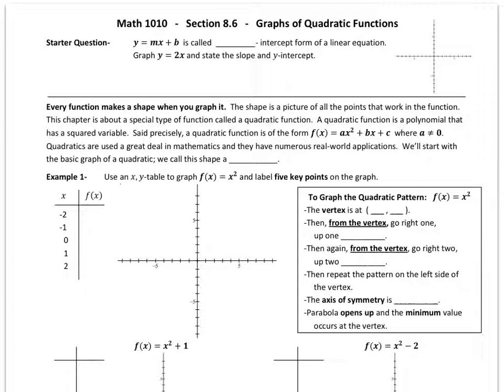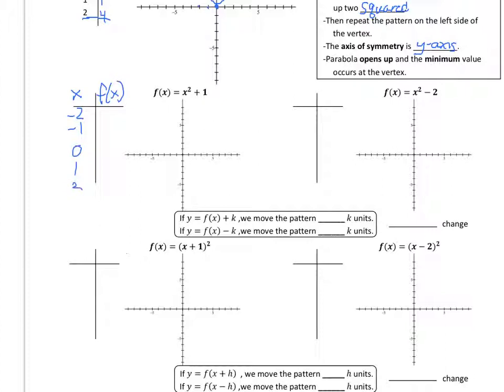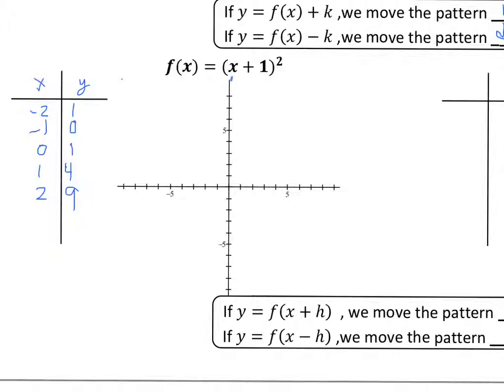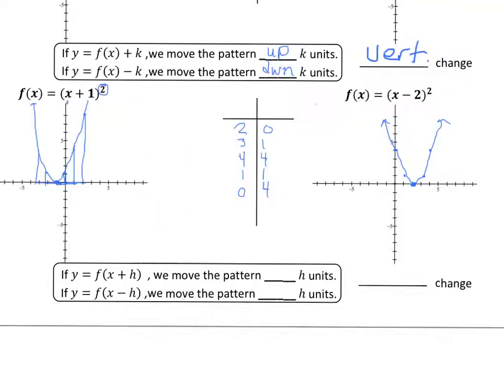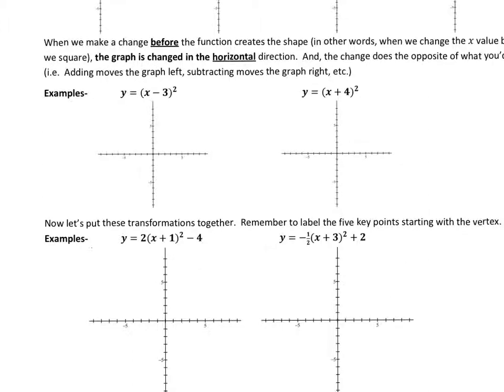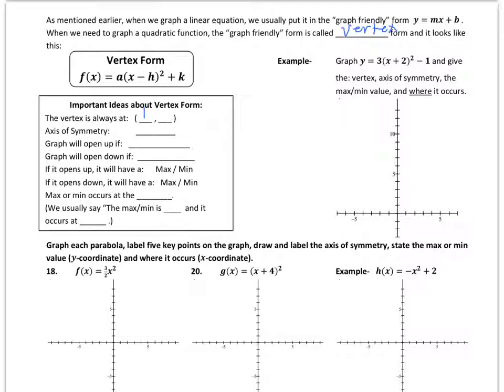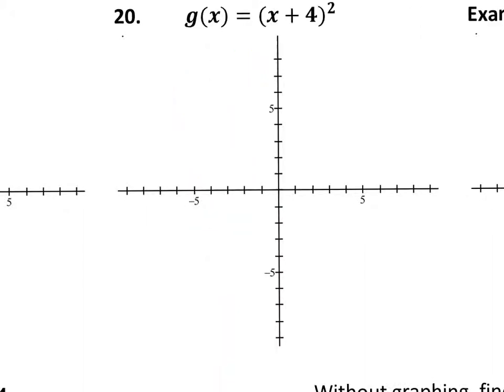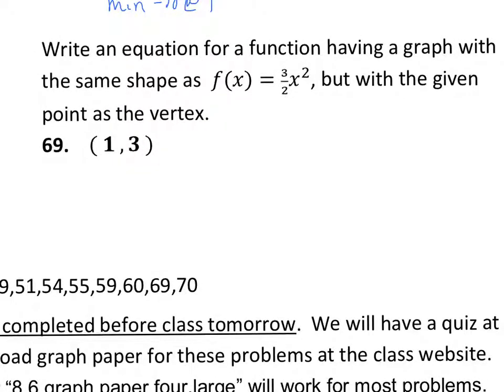Math 1010 Section 8 6